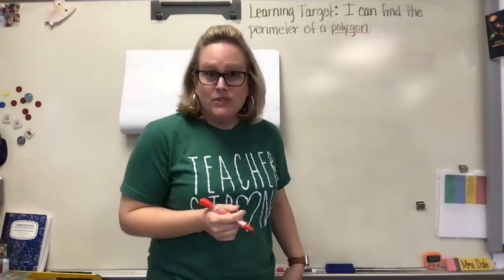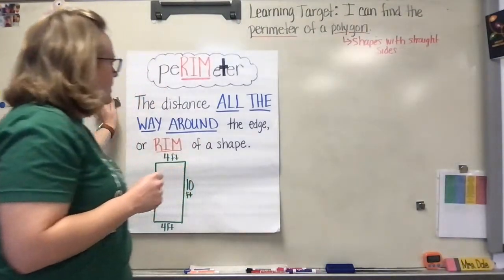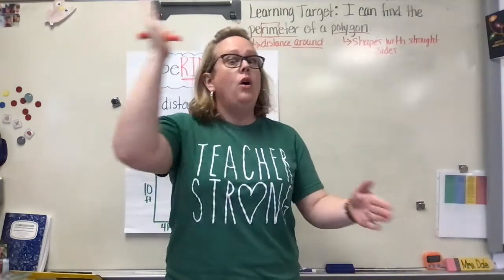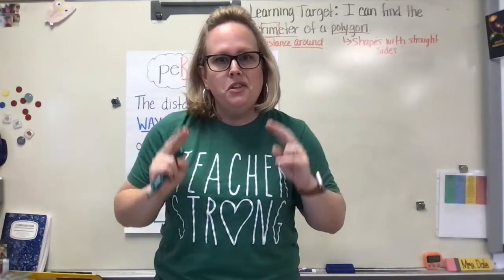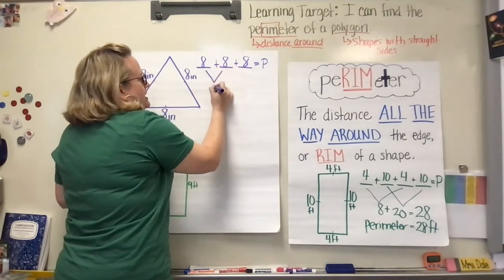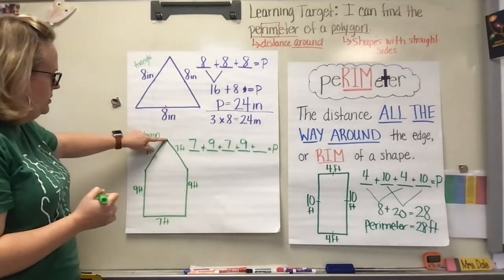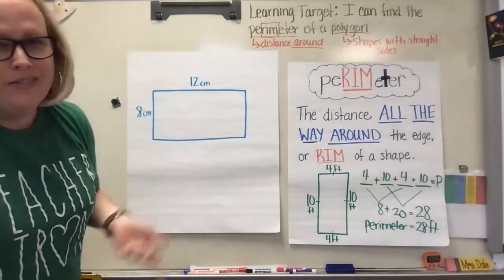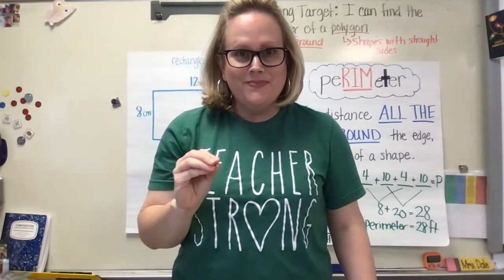Intro to Perimeter of Polygons